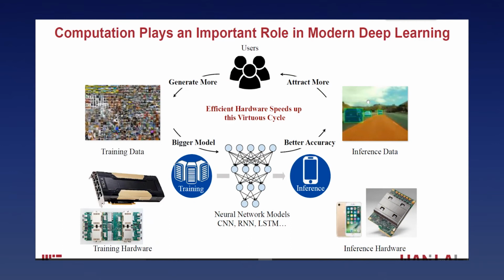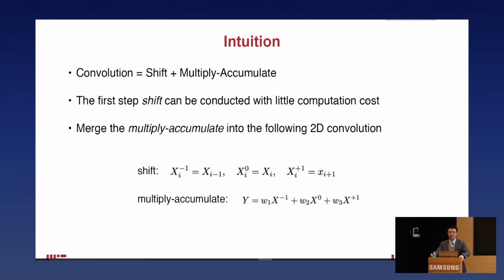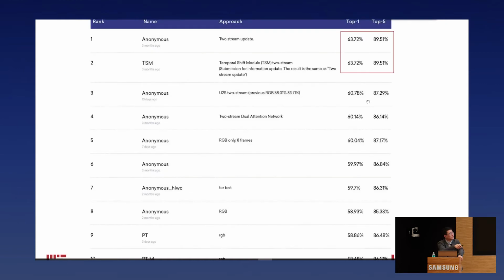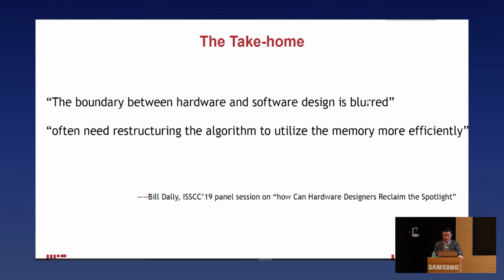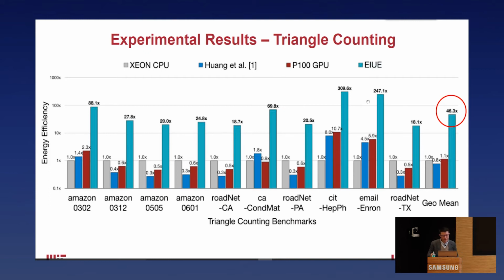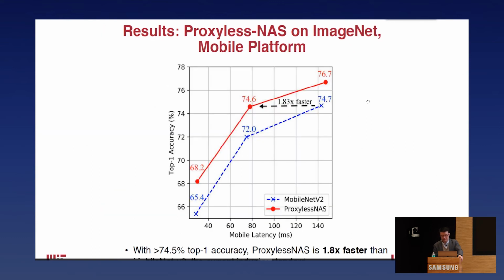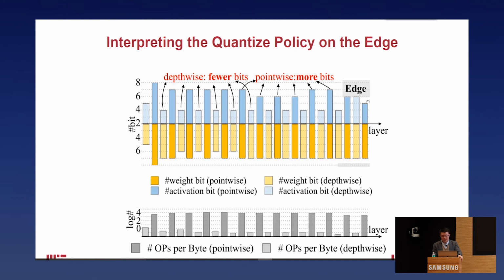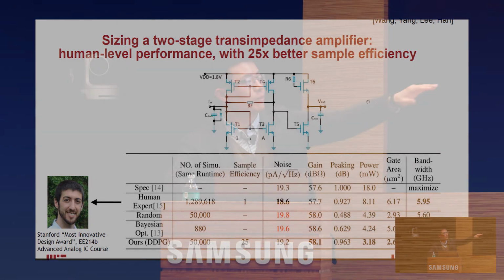MIT Professor Song Han, Hardware Design Automation for Efficient Deep Learning, Samsung Forum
The mismatch between skyrocketing processing demand for AI and the end of Moore’s Law highlights the need for Co-Design of efficient ML algorithms and domain-specific hardware. Dr. Han introduces recent AutoML work learning optimal pruning and quantization strategies and neural network architectures for a target hardware architecture, and automating analog circuit design. Dr. Han shows his temporal shift module (TSM) for efficient video understanding, that offers 8x lower latency, 12x higher throughput than 3D convolution-based methods, while maintaining top scores.

Song Han is an assistant professor in the EECS Department of Massachusetts Institute of Technology (MIT) and Director of H.A.N. Lab.  Dr. Han's research focuses on energy-efficient deep learning and domain-specific architectures, including a current engagement with Samsung Adv. Inst. of Technology (SAIT).   Dr. Han proposed “Deep Compression” that widely impacted the industry.  Prior to joining MIT, Song Han graduated from Stanford with a PhD advised by NVIDIA Chief Scientist Bill Dally, which included internships at Facebook, Google and Apple. He was the co-founder and chief scientist of DeePhi Tech, Beijing, based on his PhD thesis, which was acquired in 2018 by Xilinx.